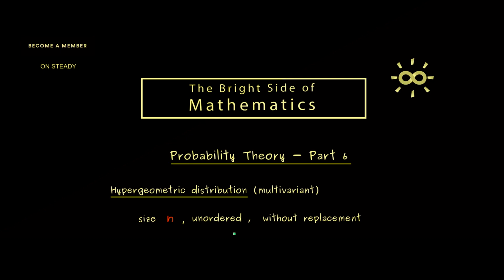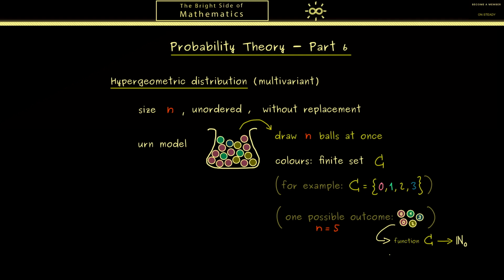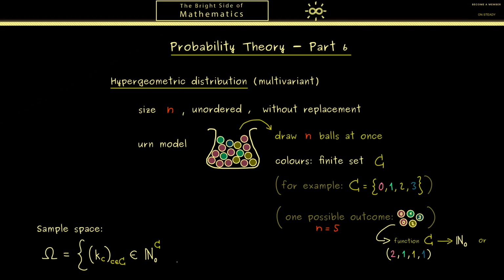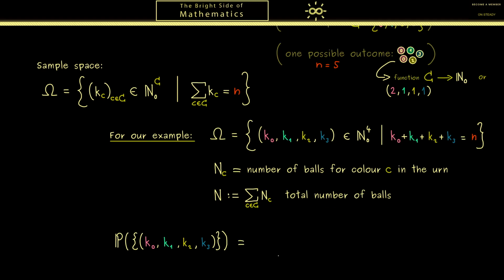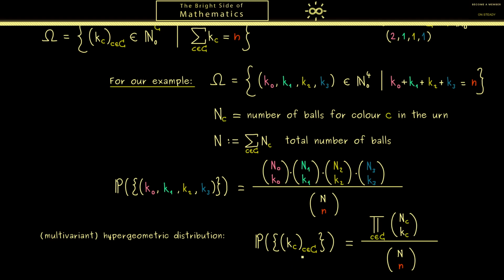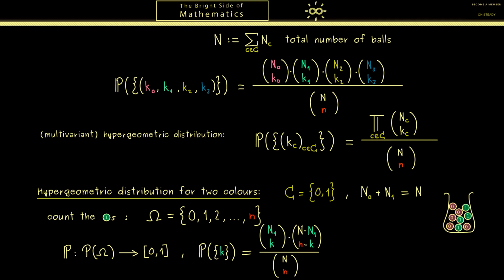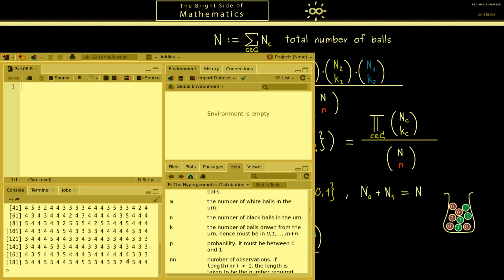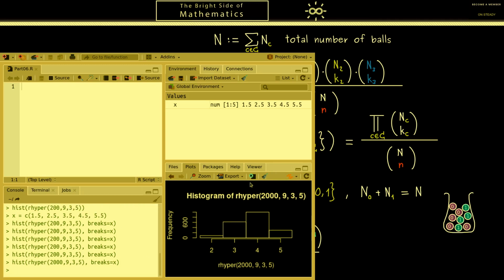Probability Theory 6 | Hypergeometric Distribution [dark version]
Here we talk about a special discrete model: the hypergeometric distribution. It occurs when draw from a urn, unordered and without replacement.

00:00 Intro
00:17 Bayes's theorem
01:20 Law of total Probability
04:51 Example: Monty Hall problem
09:35 Outro